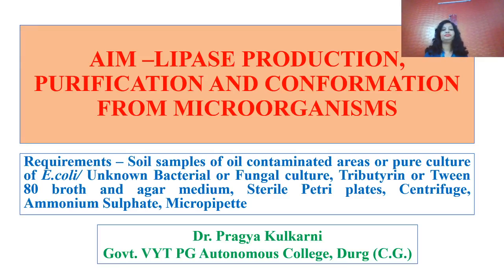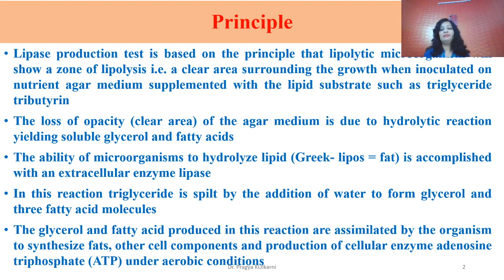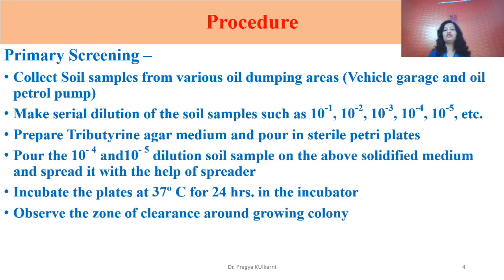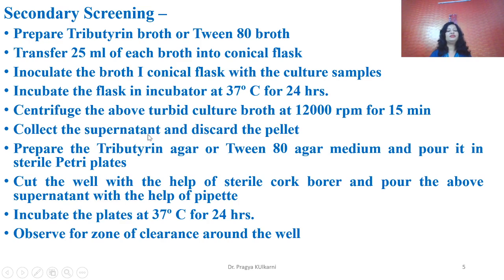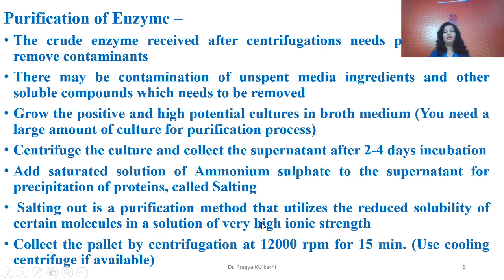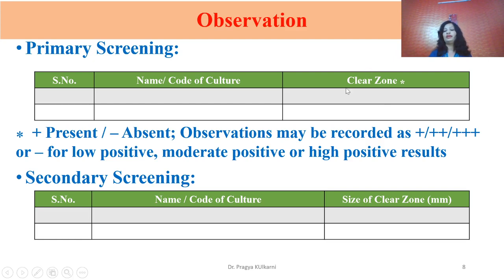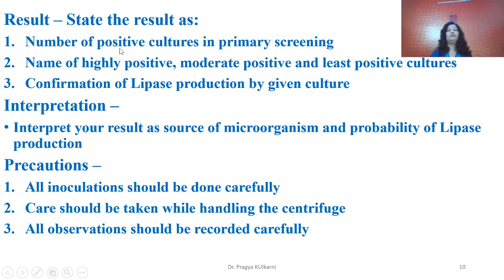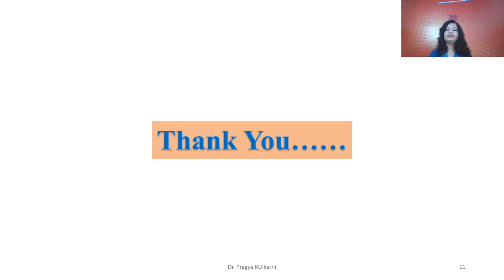Lipase Production, Purification And Confirmation By Microorganisms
Primary Screening, Secondary Screening, Purification and Confirmation of Lipase enzyme production by Bacteria or Fungi
Dr. Pragya Kulkarni